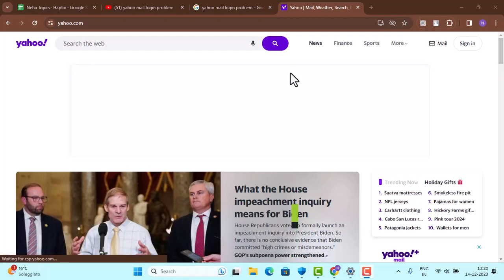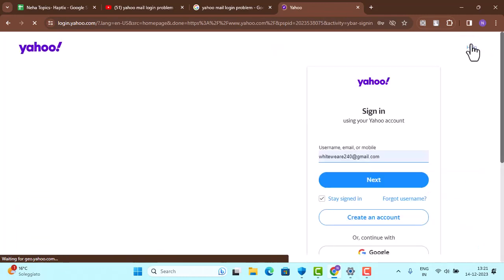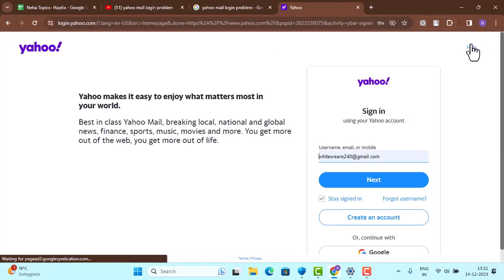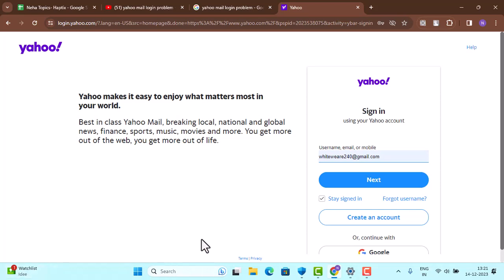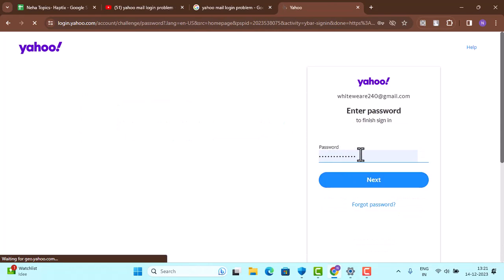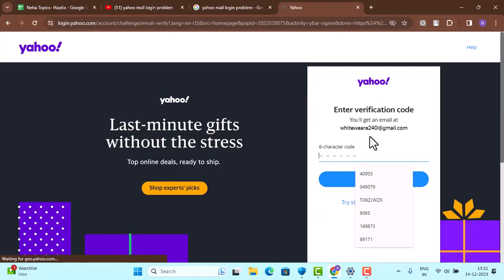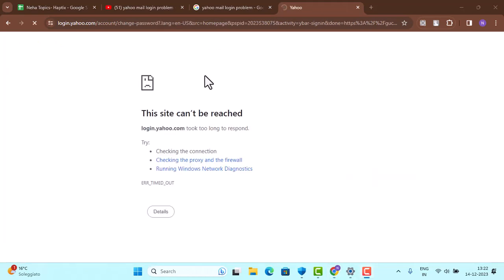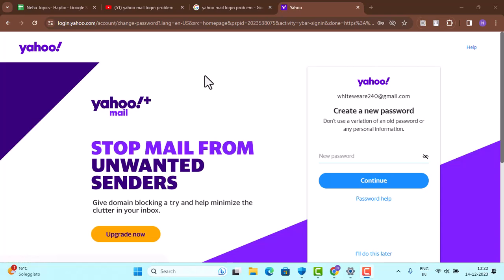How To Fix Yahoo Mail Login Error.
This Video Is based on How you can fix Yahoo Mail Login Error.

Chapters / Timestamps
0:00 Introd
0:19 Fix Login Error.
1:36 Outro.